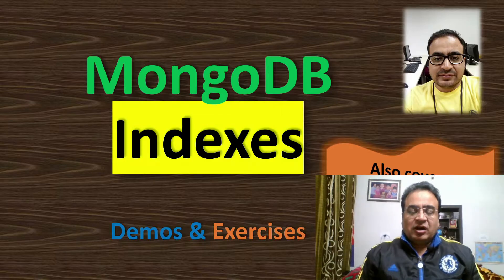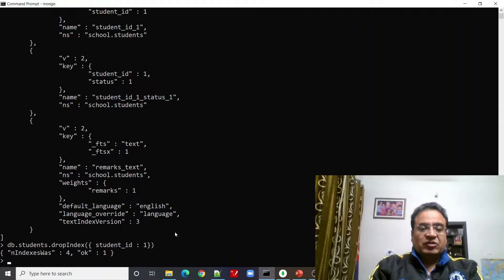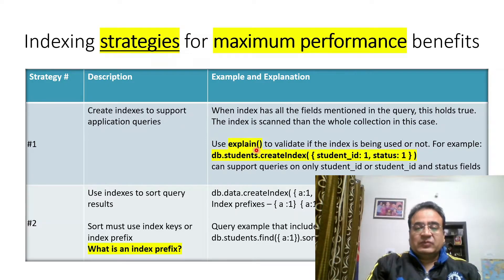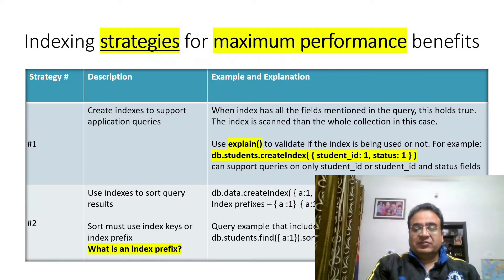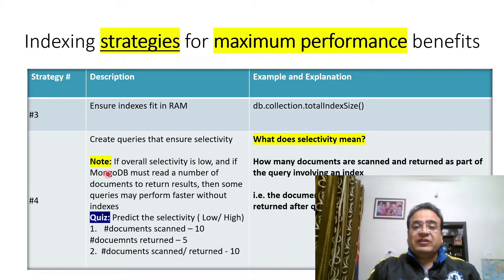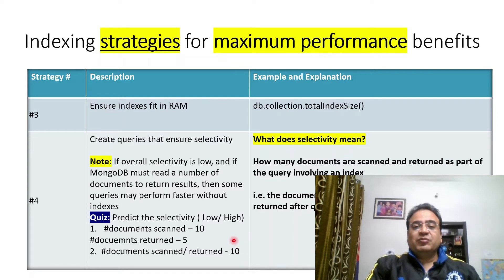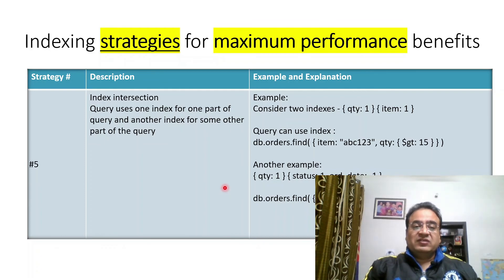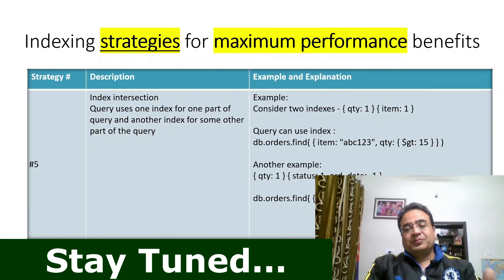MongoDB Explain | MongoDB Tutorials | Indexing Strategies | MongoDB performance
In this video, understand the MongoDB index operations and strategies to enhance performance of MongoDB queries. What are different operations and strategies aailable to enhance significant performance of MongoDB queries and operations. You will come to know the benefits of different strategies of MongoDB indexes. Watch this video and other videos on MonogDB indexes to get complete understanding of this topic on MongoDB indexes.

Chapter 0 - 00:00
MongoDB Indexes Operations - 01:07
MongoDB Indexes Operations Demo - 02:14
MongoDB Indexes Strategies for maximum performance - 04:03
Summary MongoDB Indexes Strategies for maximum performance - 14:45

How fast are MongoDB queries?
Why is MongoDB slow?
You will come to know the benefits of different strategies of MongoDB indexes.
What are MongoDB indexes?
Can MongoDB use multiple indexes?
What is use of index in MongoDB?
How do I view indexes in MongoDB?
Why indexing is used in database?